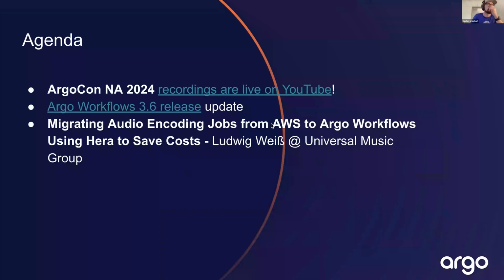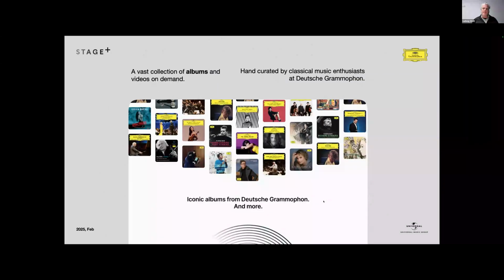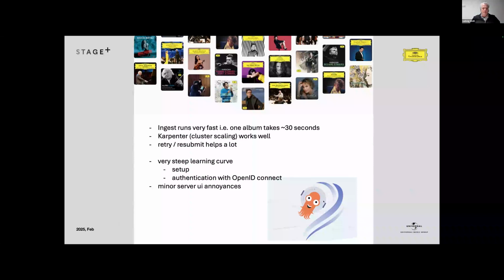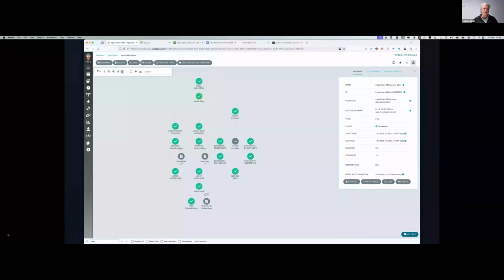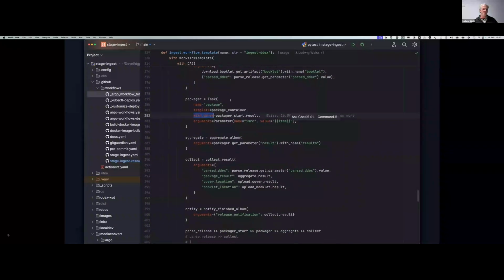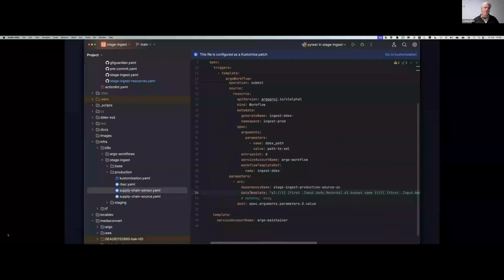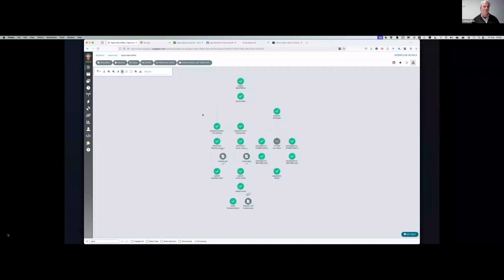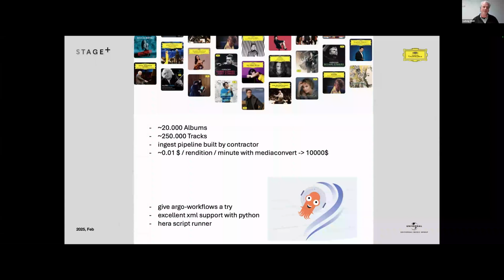Argo Workflows & Events Community Meeting 19 February 2025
Migrating Audio Encoding Jobs from AWS to Argo Workflows Using Hera - Ludwig Weiß - Universal Music Group

ArgoCon NA 2024 recordings are live!